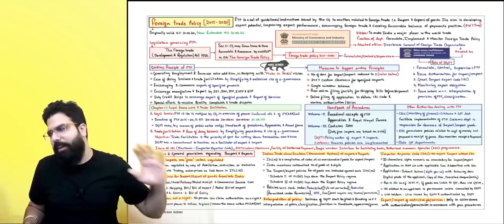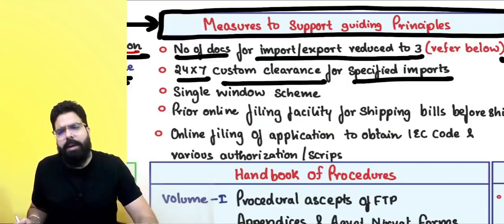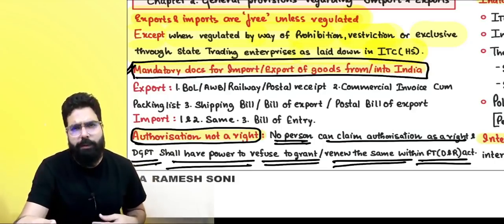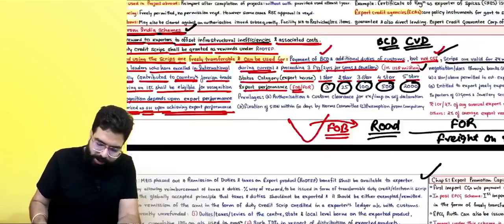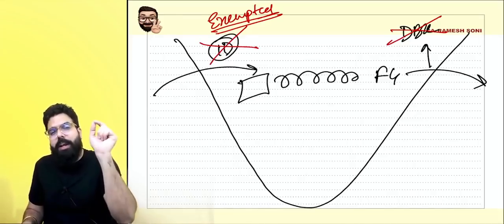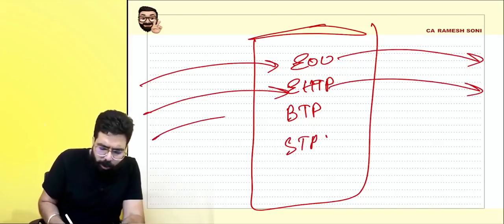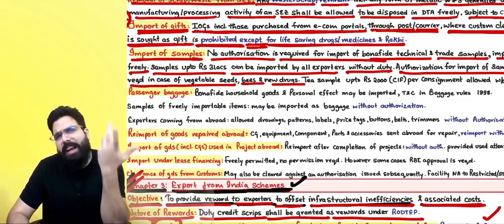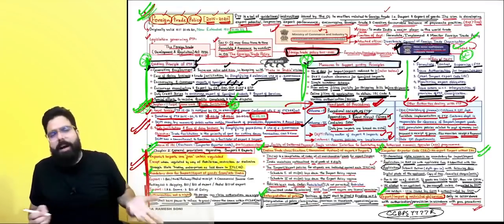Chart 23 24 25 Foreign Trade Policy | FTP | IDT May 22 Revision | CA Ramesh Soni | English